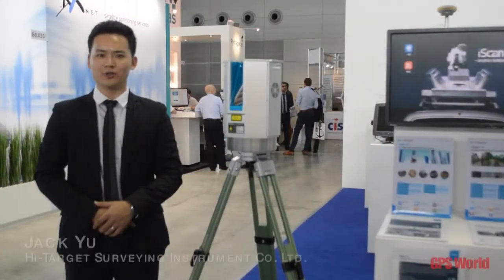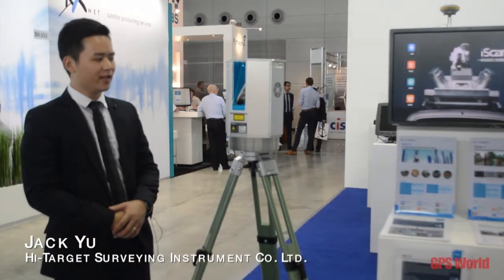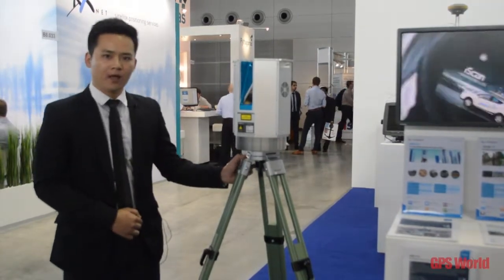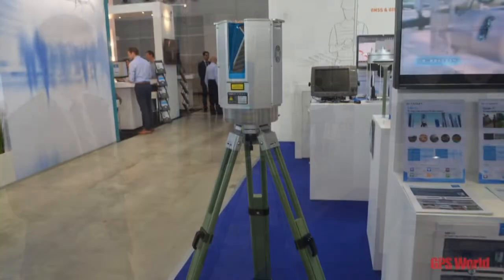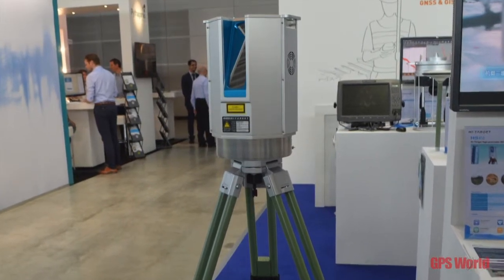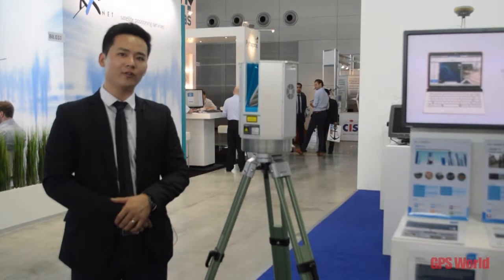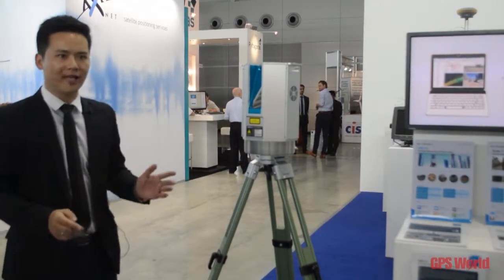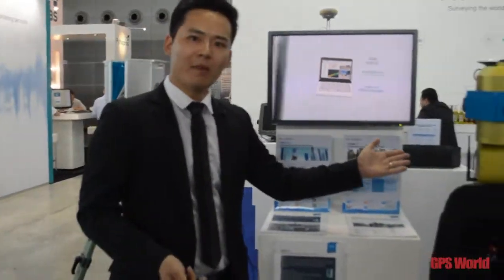Hi-Target Introduces Laser Scanner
Stefan Wei of Hi-Target Surveying Instrument Co. Ltd. discusses the company's latest laser scanner at INTERGEO 2015, which was held Sept. 15-17 in Stuttgart, Germany.